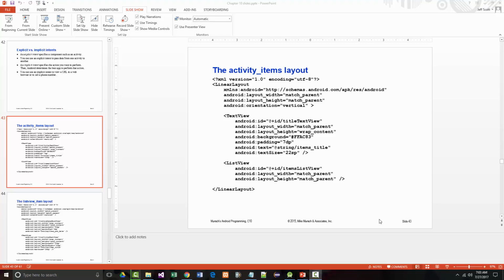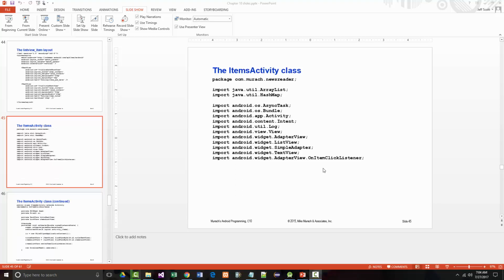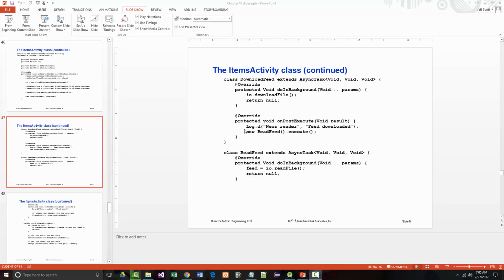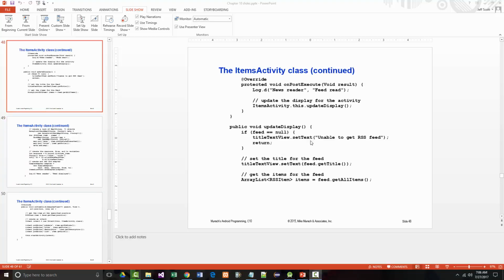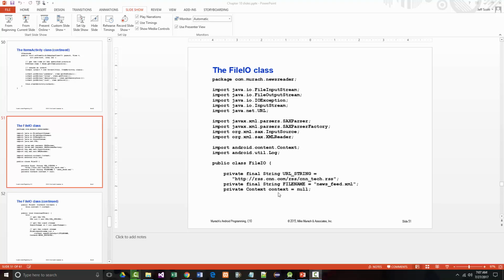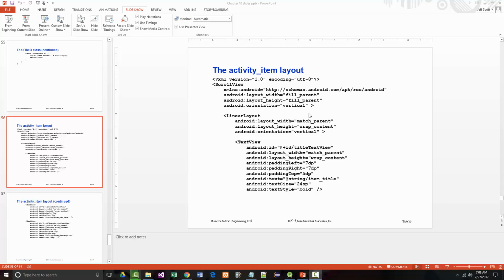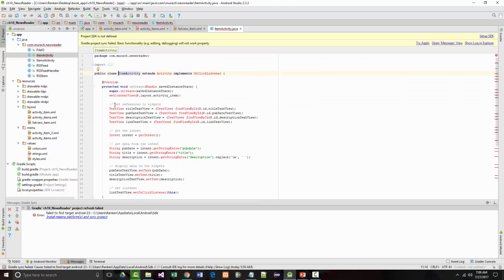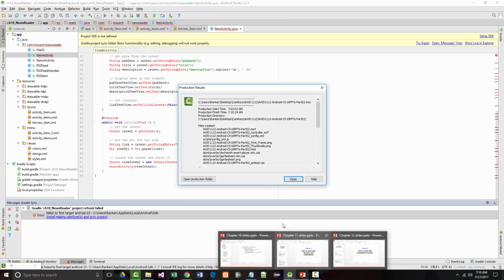AWD1112 - Android - Ch10 - PPTs - Part03